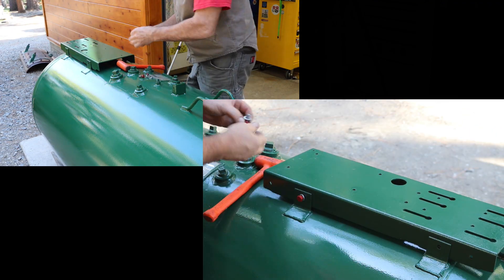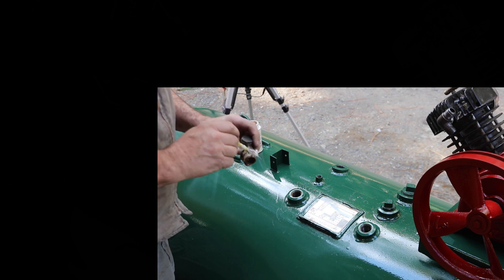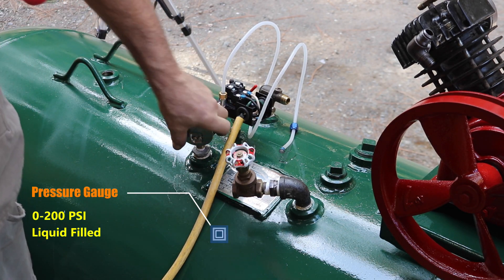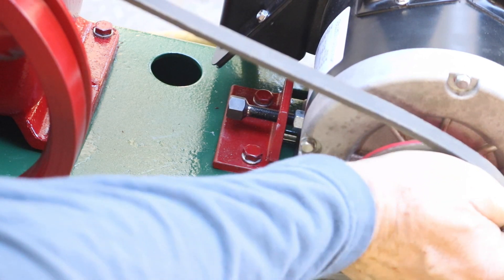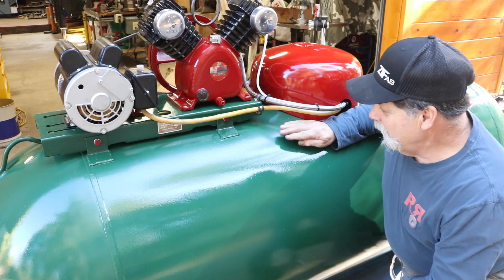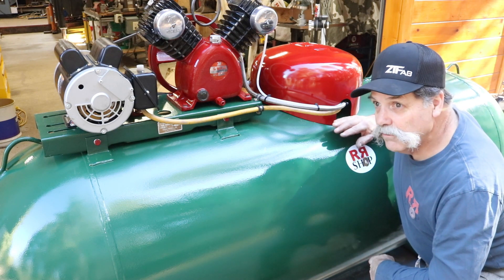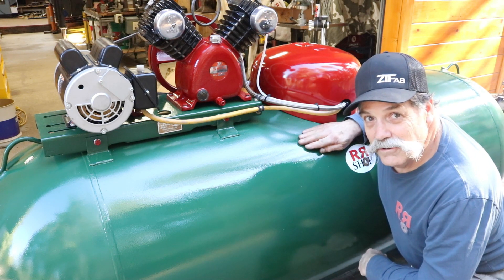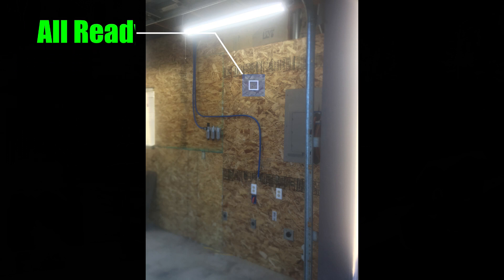Build a Giant Air Compressor for under $200 and 250 gal Upgrade P4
I build a Large receiver home air compressor for less that $200.  I use a 250 gal propane tank, 16 cfm Swan Air Compressor and a 3 hp electric motor.

This air compressor is for the Langmire System 4 x 8 Crossfire XR Plasma Table, we are setting up.

Other Videos is the Series.